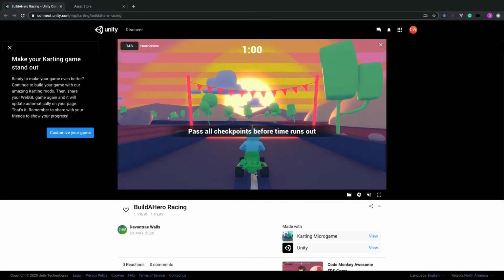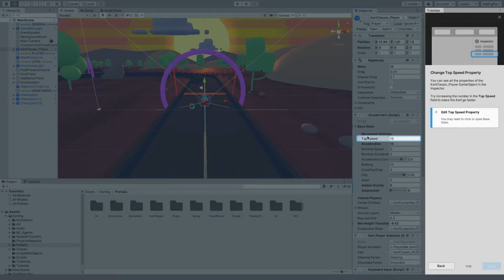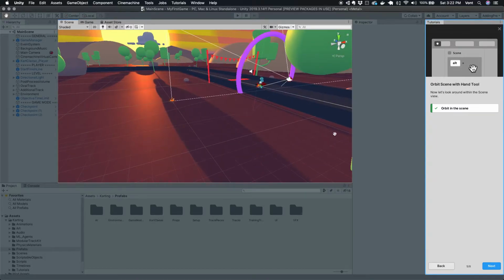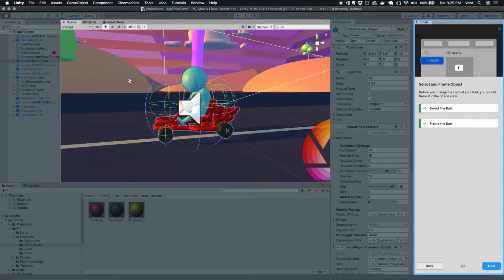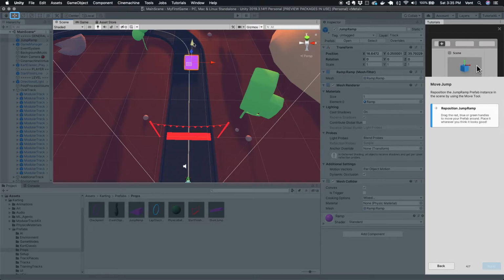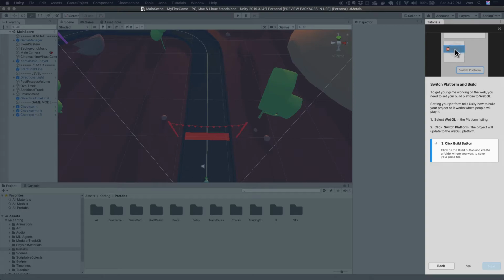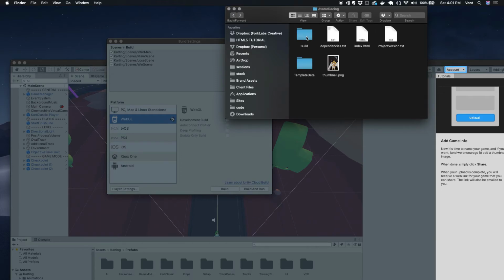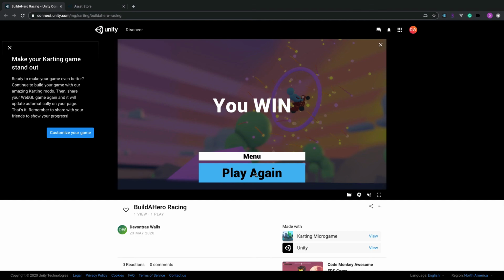Karting Microgame Tutorial Walkthrough | Unity Basics | LEARN WITH ME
Follow along as I learn the basics of Unity for the first time with Unity's built in Karting MicroGame tutorial.

This is my first time trying unity after downloading the game engine for the first time.

In this walkthrough, I will be going through the Karting MicroGame tutorial, a starter game released by Unity for learning purposes.

Let me know what kind of changes you'd like to see me make in the comments below!